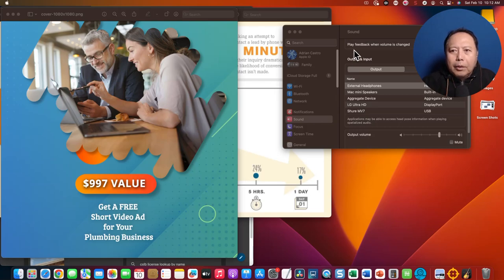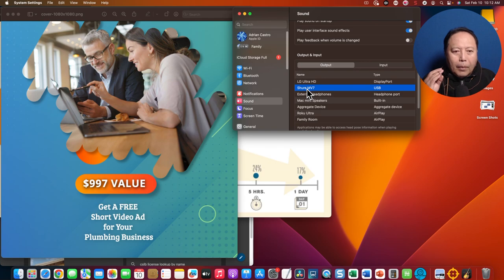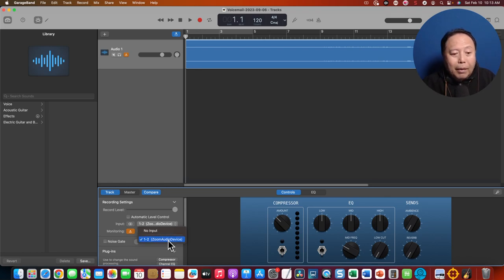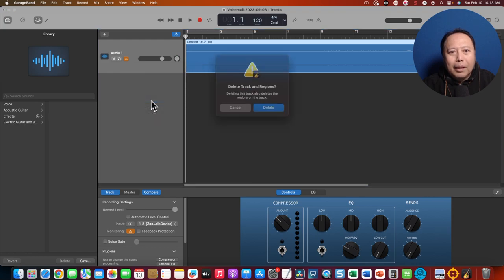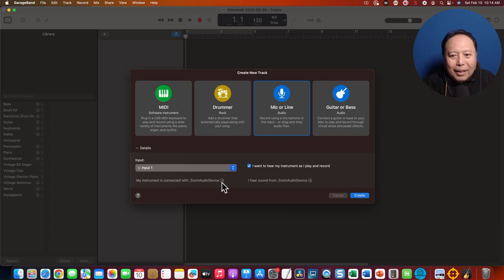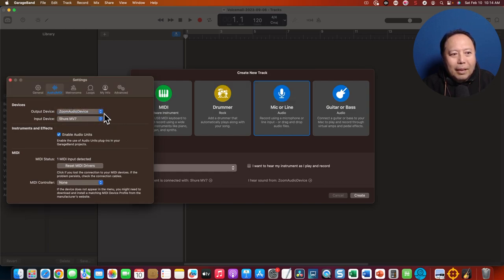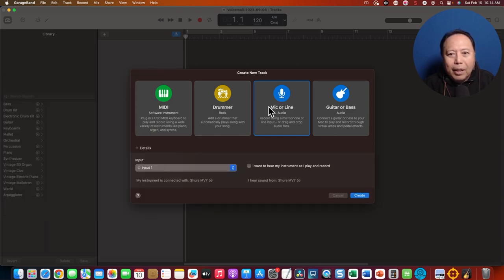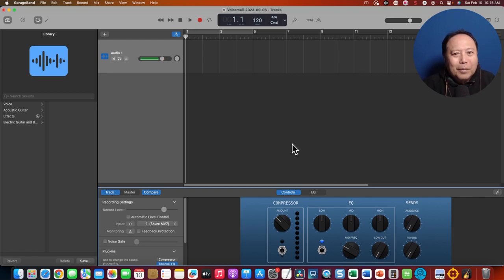Quick Tips - How To Configure Your Shure MV7 USB Microphone in GarageBand | Garage Band in MacOS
GarageBand remembers the sound devices you last used.  It does not automagically select the device you choose in the System Sound settings.

If you are using your Shure MV7 for the first time or for a long while in GarageBand, this video will help you or at least jog your memory on how to get your Shure MV7 working in Garage Band.

This short video is about How To Configure Your Shure MV7 USB Microphone in GarageBand | Garage Band in MacOS